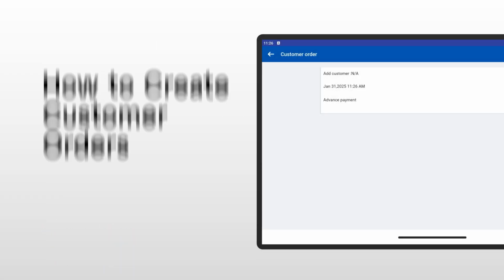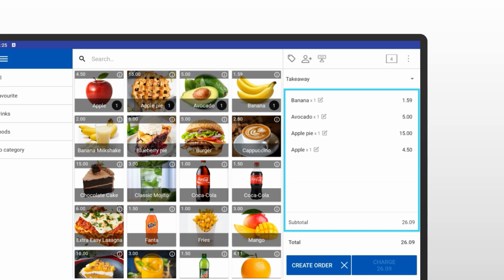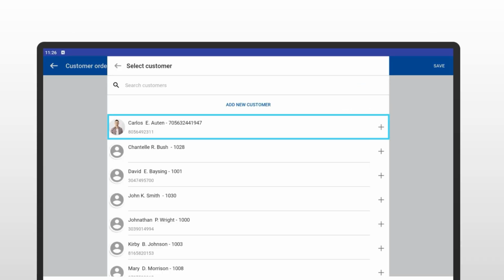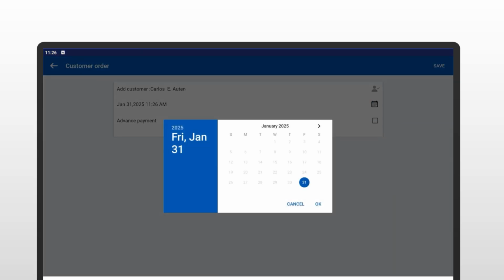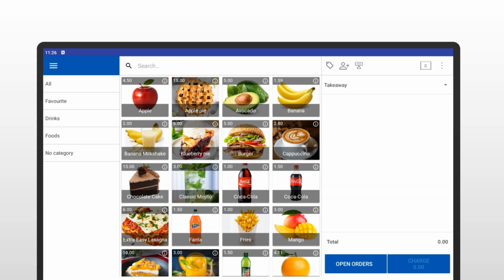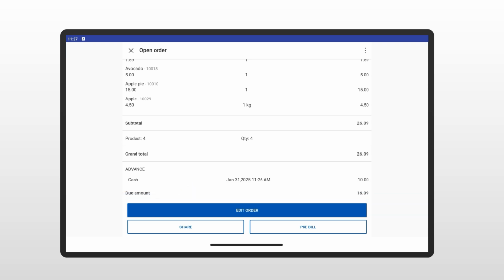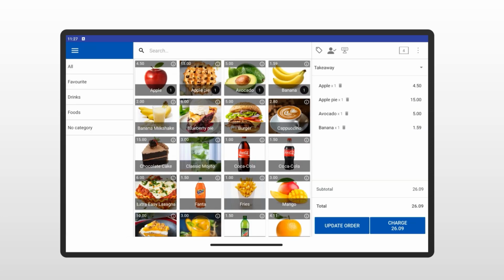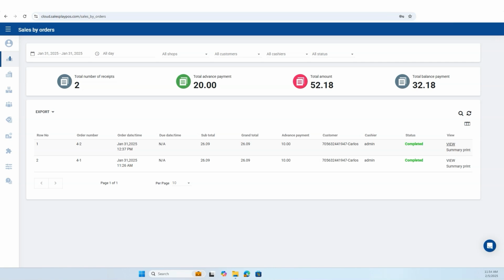How to Create Customer Orders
📢 Welcome to another SalesPlay POS tutorial! In this video, we’ll walk you through how to create customer orders step by step using SalesPlay POS.

🔹 Learn how to:
✅ Add products to an order 🛒
✅ Assign a customer 👤
✅ Set due dates & accept advance payments 📅
✅ Finalize, edit, and charge orders 💳
✅ Track orders via BackOffice reports 📊